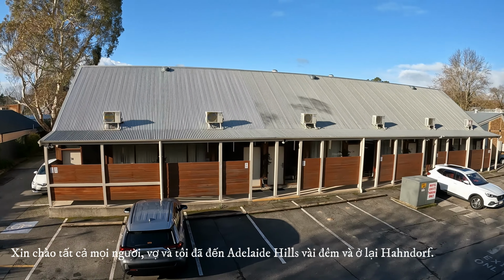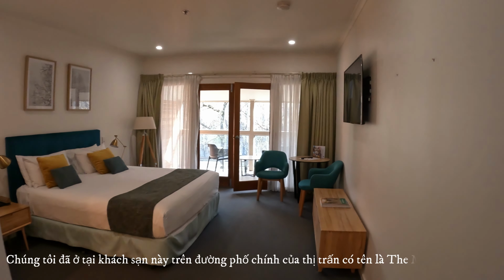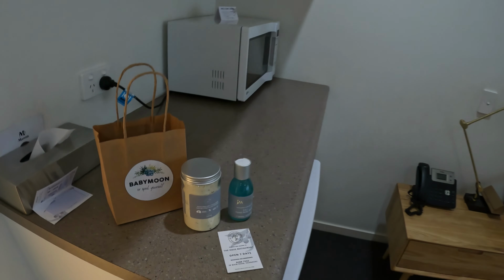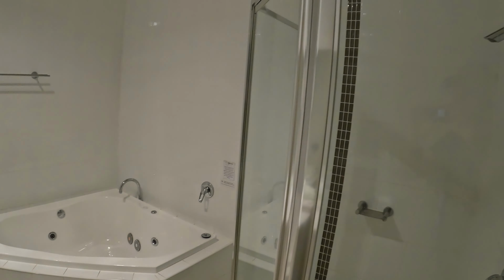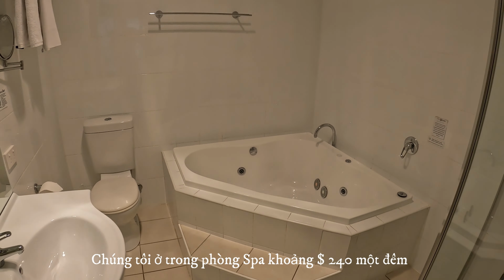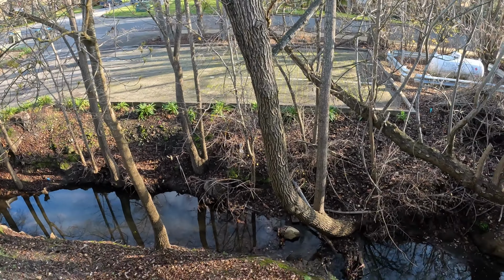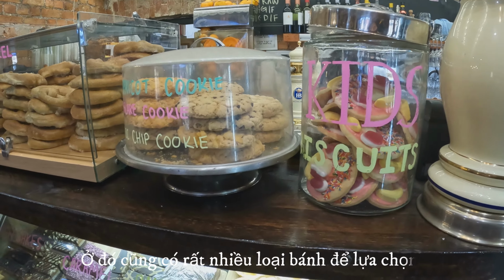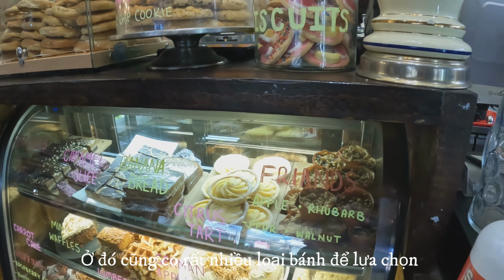Weekend Away in German Town Hahndorf Day 1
Wife and I took off to the German Town in the Adelaide Hills called Hahndorf for a few nights away from the city. Its only a 45min drive from town but feels like your no where near the city which is good.
Stayed at a nice Hotel with a Spa which was a change. Enjoyed all the local shops and the food was amazing.